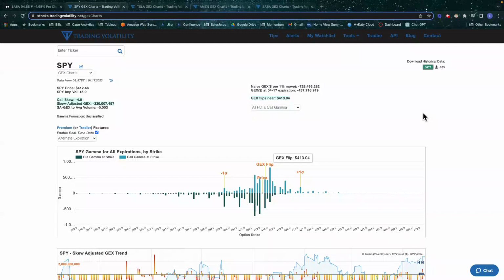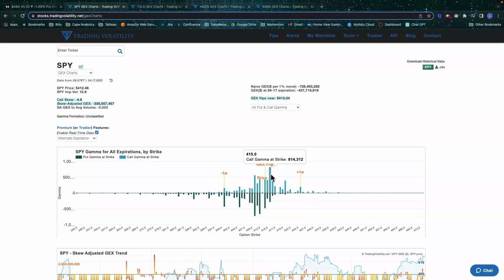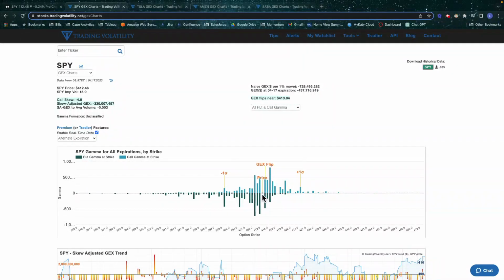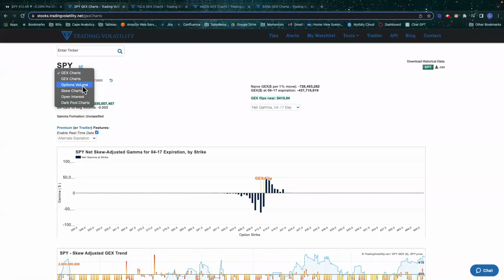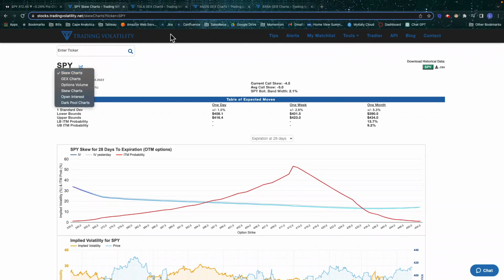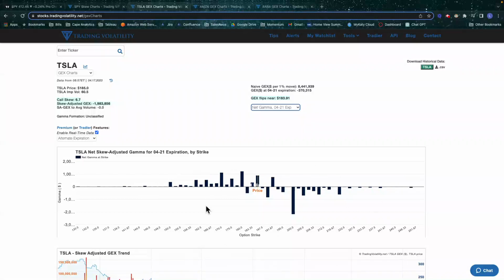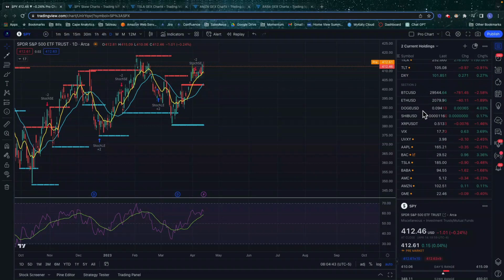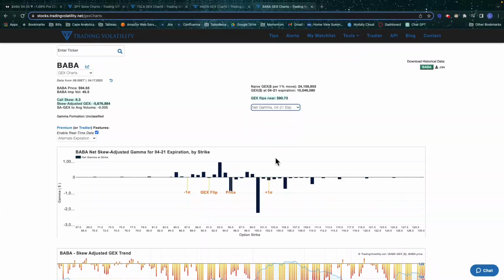Apr 17 GEX Prep A looking into SPY,TSLA, AMZN, BABA GEX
A look into Gamma Exposure across tickers to give the most accurate market analysis